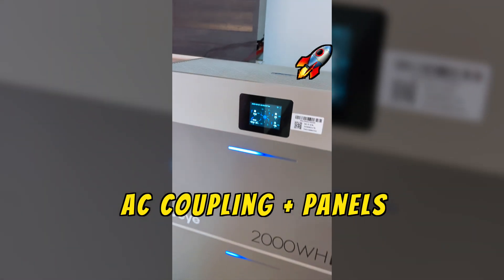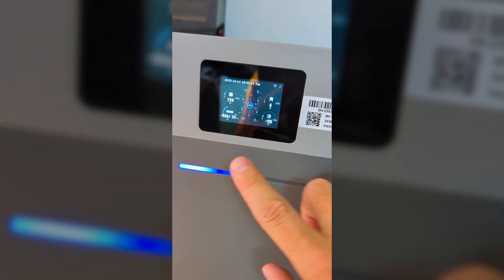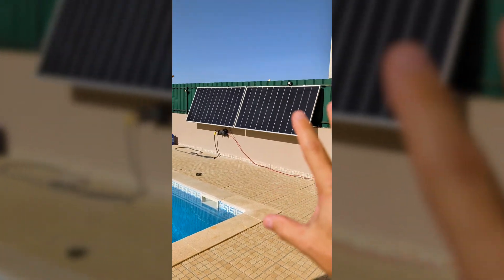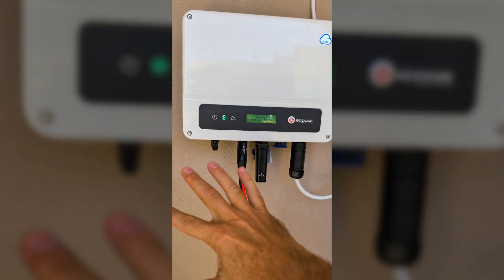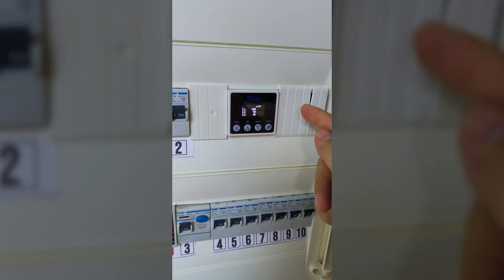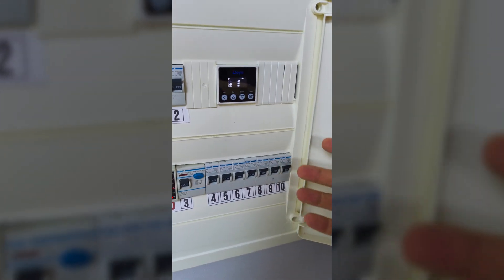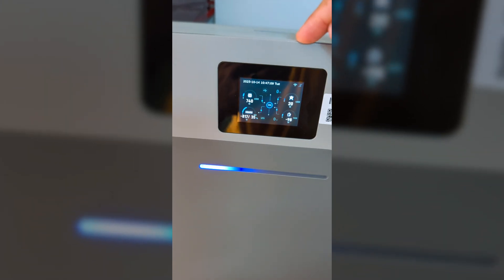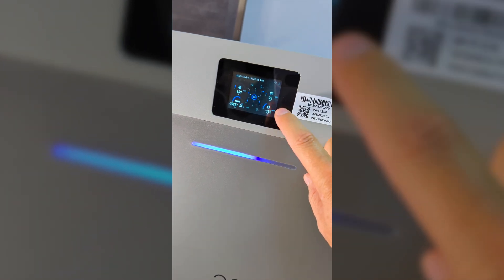Solar panels +AC Coupling on the Deye Balcony Micro 🚀 ☀️ Add Battery to Your Existing Solar System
DEYE MICRO HYBRID ESS AE-FS2.0-2H2 (DEYE2026ROBE -5%)

We had already activated the AC Coupling Mode on other inverters, and now it’s time for the Deye Micro Hybrid ESS, which is basically plug and play. You just need to connect it to any outlet and configure it to measure the surplus energy from our battery-less solar system, so it can be stored in the Deye battery and used whenever we need it 🙌 And now, we can also add more panels in the future on top of the AC Coupling setup 🚀

✅ RECORDING GEAR: ✅